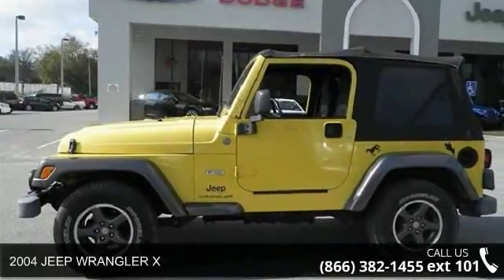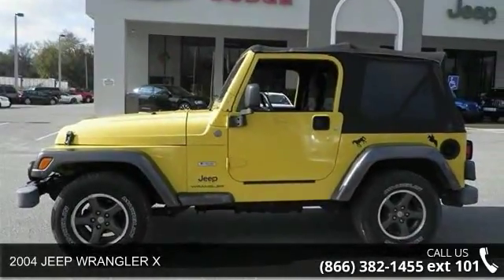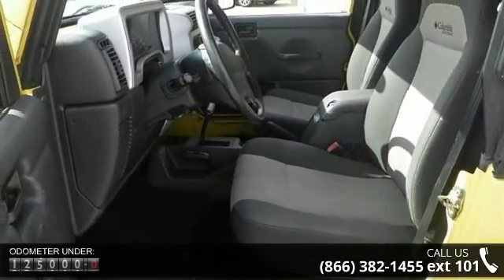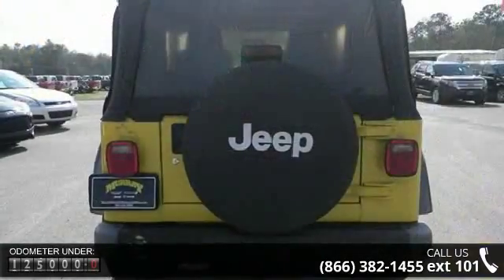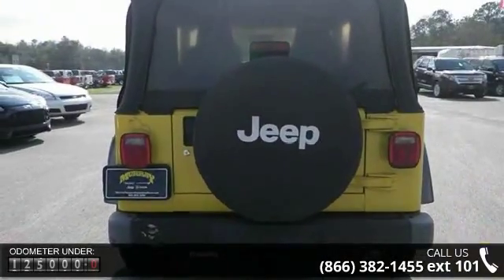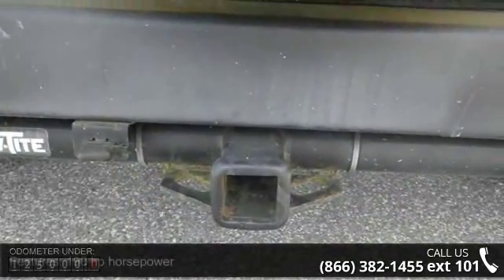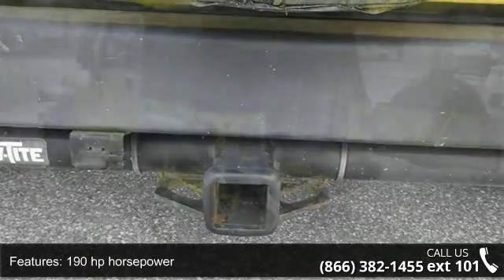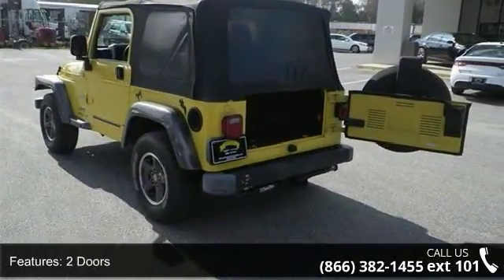2004 JEEP WRANGLER X - Starke, FL 32091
4 Wheel Drive!!!4X4!!!4WD*** Safety equipment includes: Passenger Airbag...Other features include: Convertible roof - Manual, 190 hp horsepower, 4 liter inline 6 cylinder engine, Tilt steering wheel, 4x4... Contact one of our Internet specialist to setup a time to come down and see just how easy it is to do business with Murray Chrysler Dodge Jeep Ram Superstore! We will go above and beyond to earn your business and get you on the road in a new Chrysler, Dodge, Jeep or Ram. Come see why we are north central Florida's Chrysler Dodge Jeep Ram, Family !! If we don't have what you are looking for, we will do our best to find you exactly what you want. We will beat any dealers price!!! Advertised Price is after all rebates and incentives.